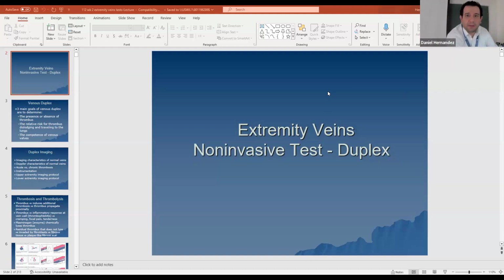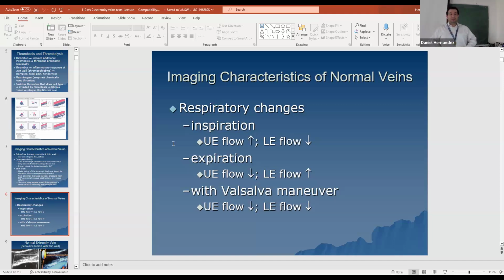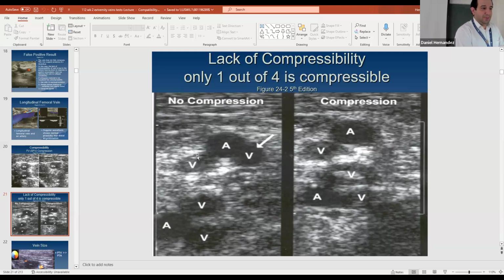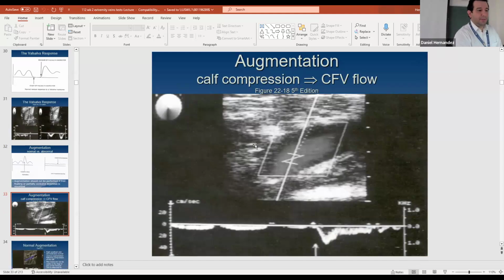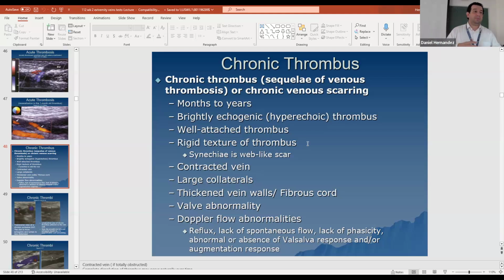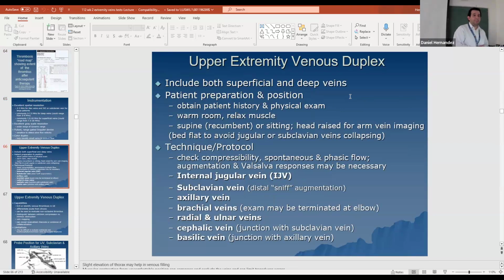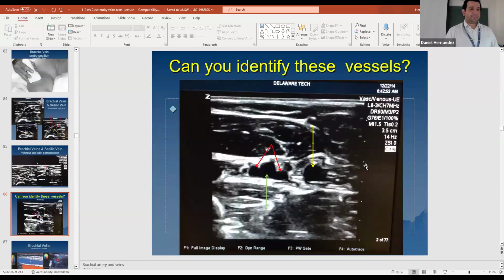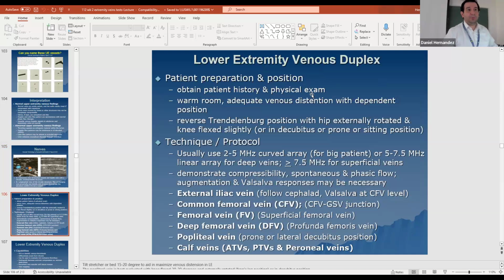Week 3 Noninvasive Venous Duplex